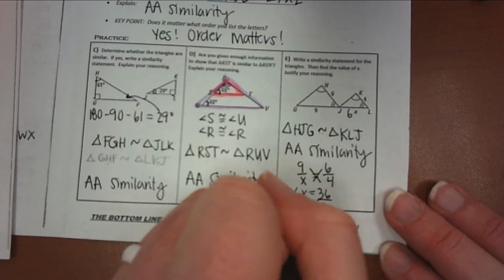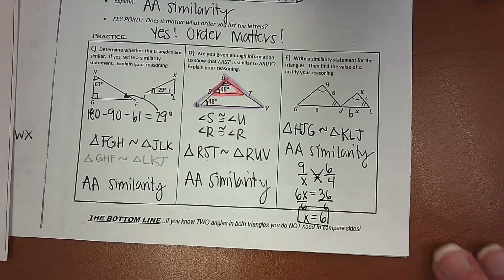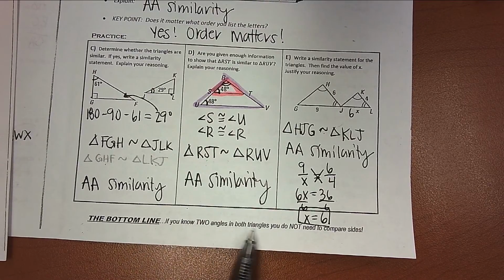7th 10F Video 2 Similarity Special Rules